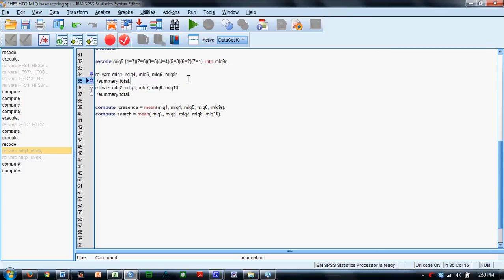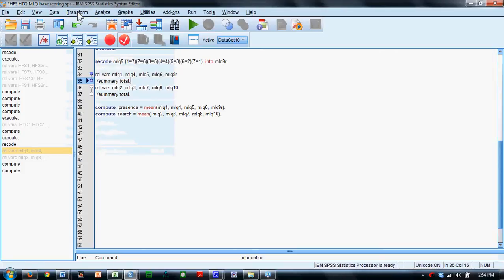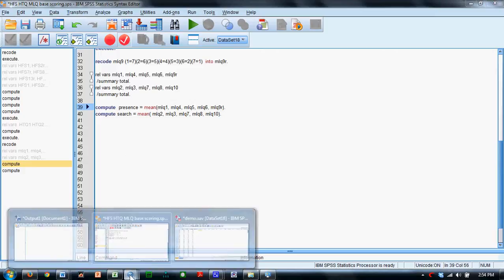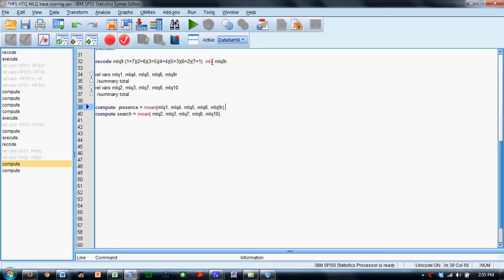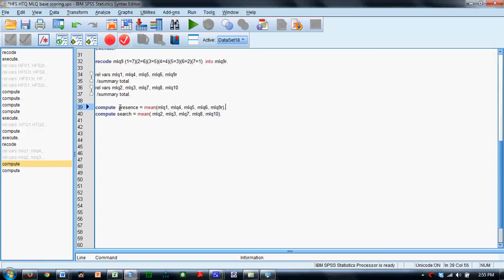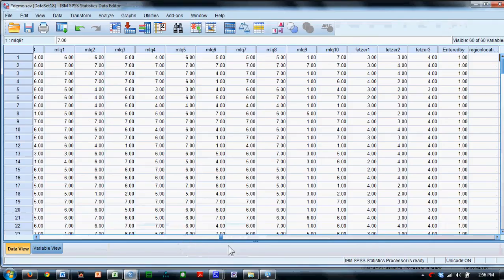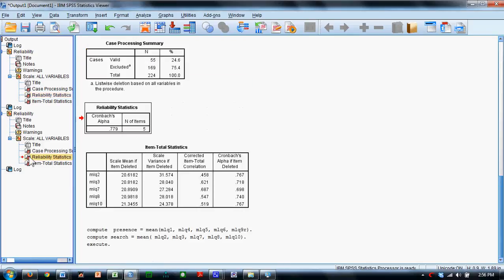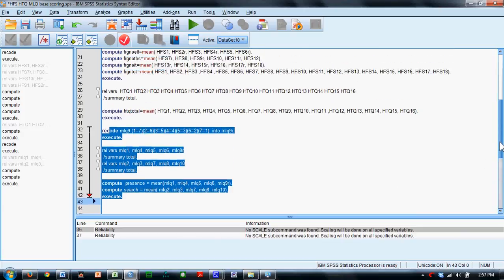Computing Scale Scores in SPSS using Syntax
Shows how to compute scale scores from a questionnaire in SPSS using syntax